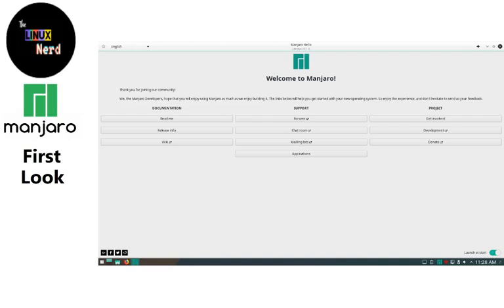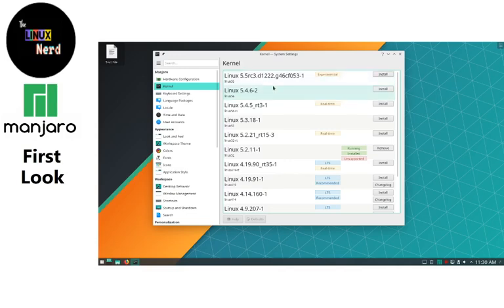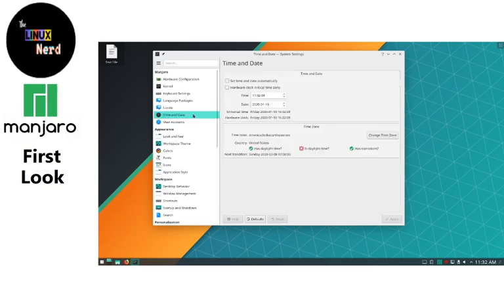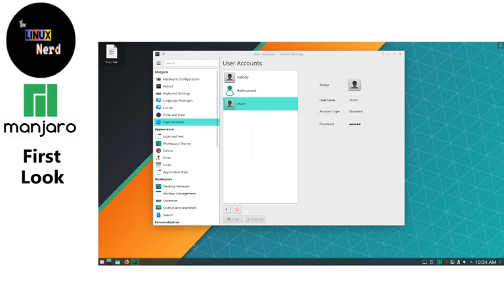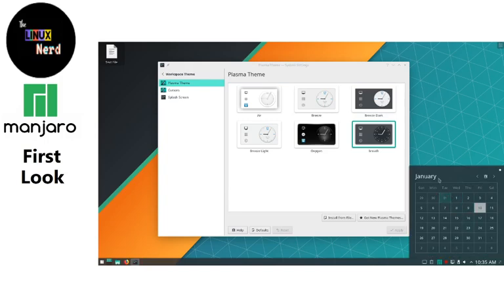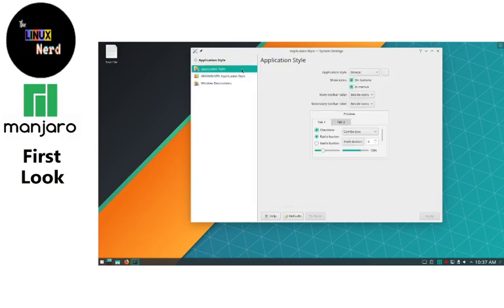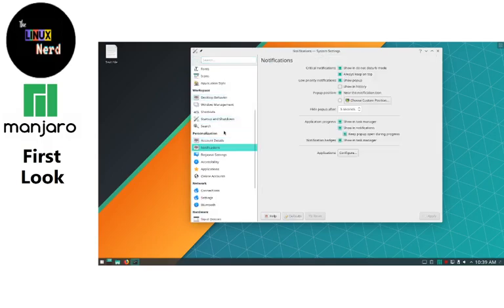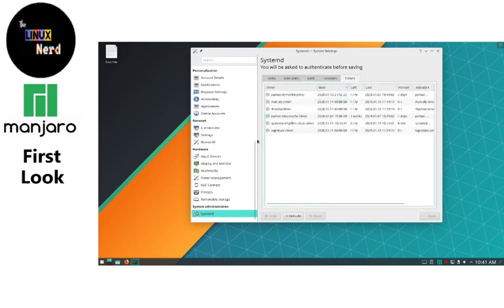Manjaro 1st Look - Configuring System Settings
Manjaro 1st Look - Configuring System Settings - TheLinuxNerd.com

First look at the Linux Distro Manjaro. Manjaro has been around since 2011 and is ranking #2 on distrowatch.com. This is my first test drive of Manjaro. This is using KDE Plasma Desktop Environment.

We will look at the various Manjaro system settings.

If you want to learn more about Linux, visit my

If you want the best Linux Training out there, visit Linux Foundation